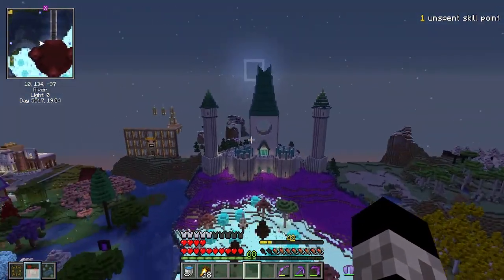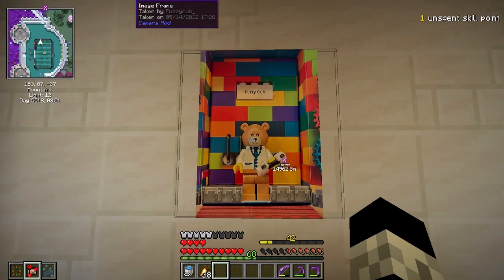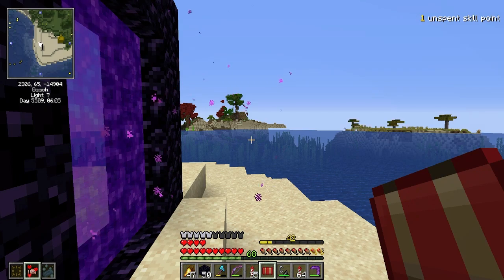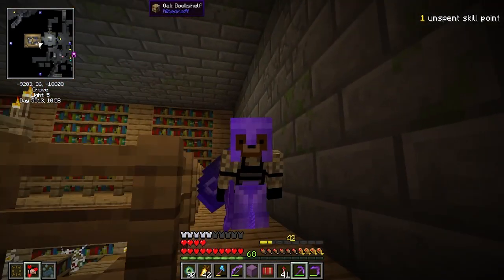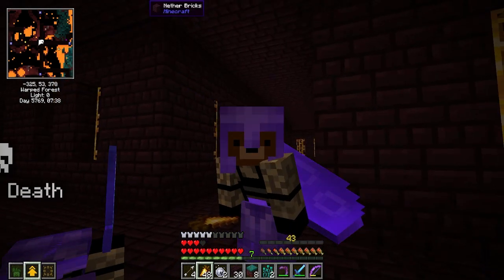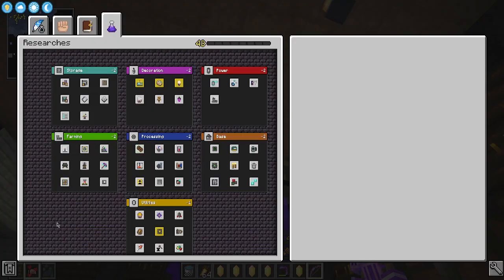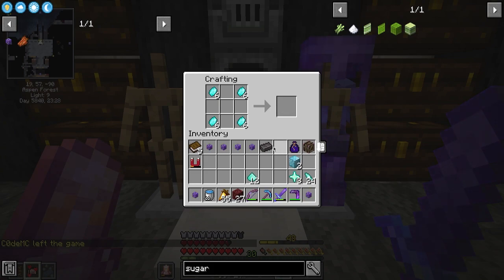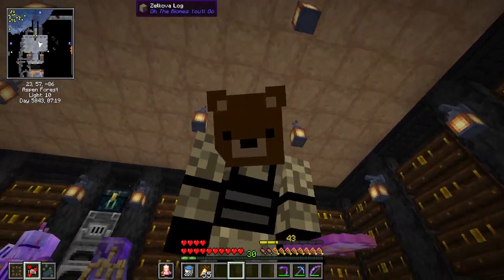Vault Hunters Episode 17- OMEGA progress, Applied Energistics and Fortune 8 within our grasp!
We make OMEGA progress today on our way into AE and a Fortune 8 !

Welcome to a brand new Modded minecraft  SMP series. Vault Hunters is a 1.16 Modded Minecraft pack Created by Iskall85 and his team. A few of us Minecrafters are joining together to play through this fun and exiting pack. The aim is to run vaults, find better and better gear and defeat all the Vault bosses.

Music from : Bensounds (Bensounds.com)